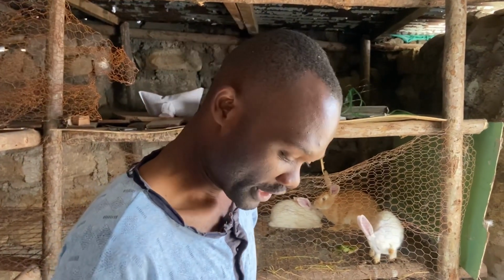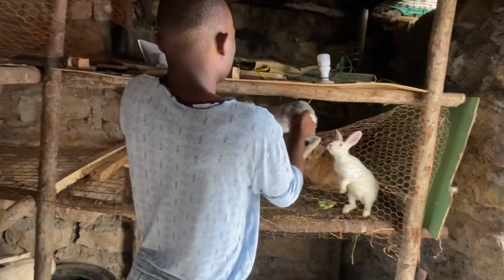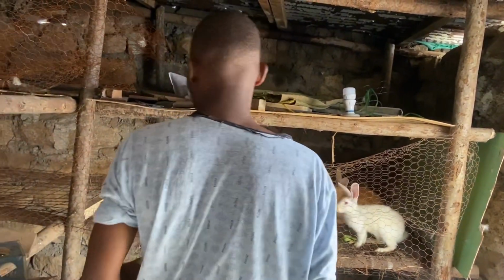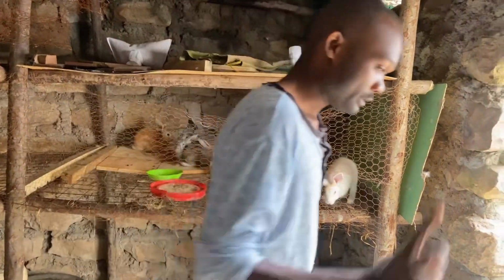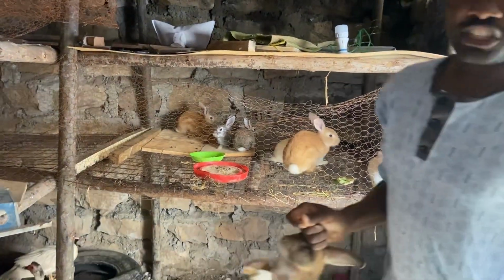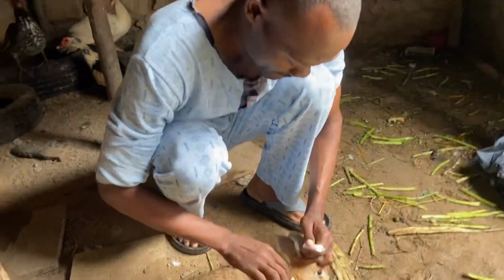How to inject ivermectin to your rabbits and what to avoid before using the drug | deworming bunnies